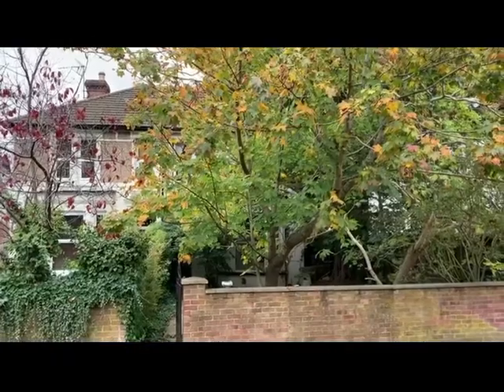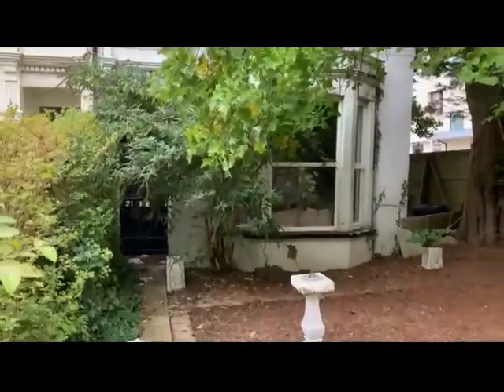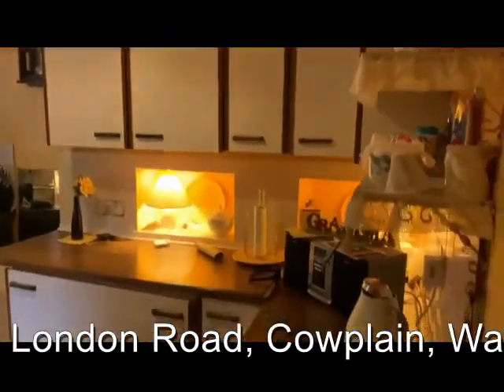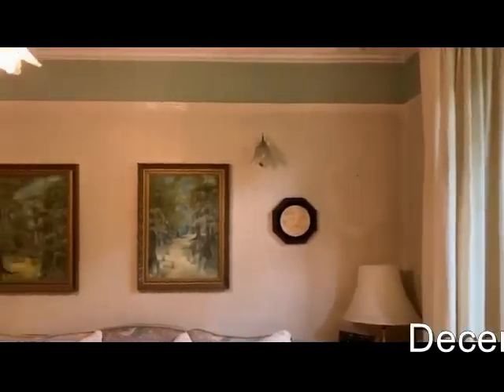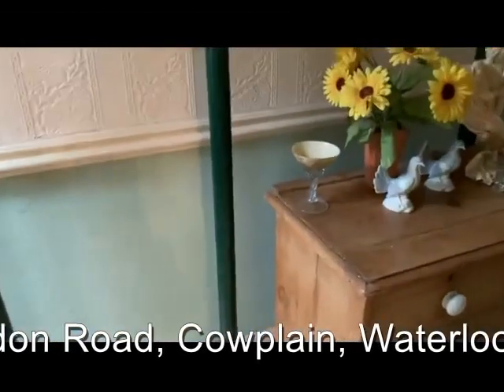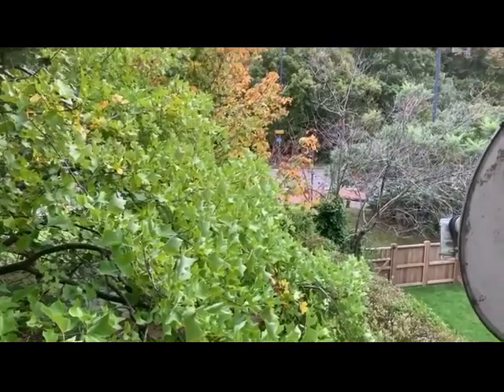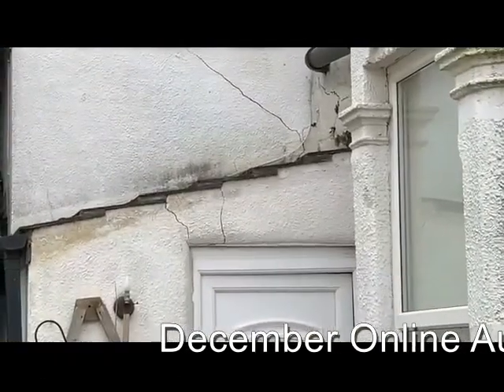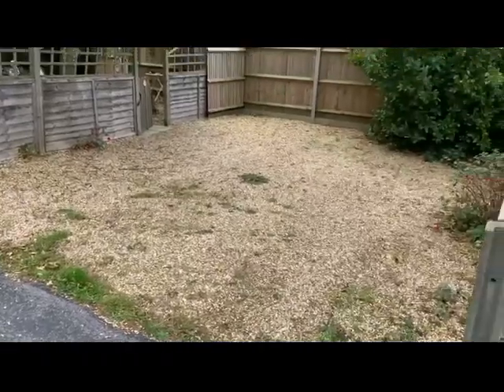21 London Road, Cowplain, Waterlooville, Hampshire - December Online Auction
December Auction: 21 London Road, Cowplain, Waterlooville, Hampshire, PO8 8DE
AUCTION DATE: Wednesday 16th December 2020
ONLINE AUCTION: cliveemson.co.uk/properties
REGISTER TO BID: cliveemson.co.uk/online

This three bedroom semi-detached house is situated, in a popular residential area, to the south of the centre of Cowplain with its shopping and other amenities.  The house has the major advantage of off-road parking to the rear which is accessed via Silvester Road.

The property has suffered from some quite severe structural movement which may be repairable, or prospective purchasers may wish to consider site re-development subject to all necessary consents being obtainable.